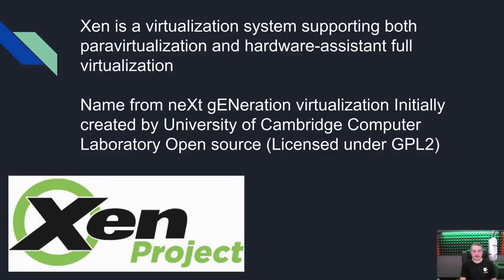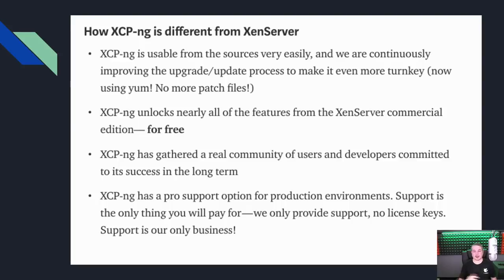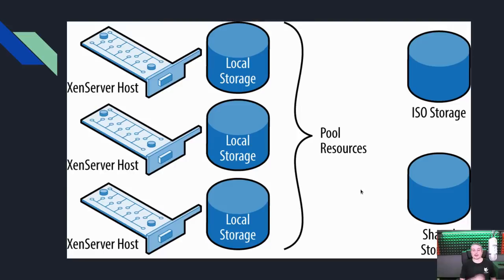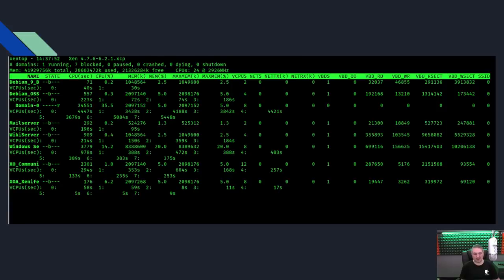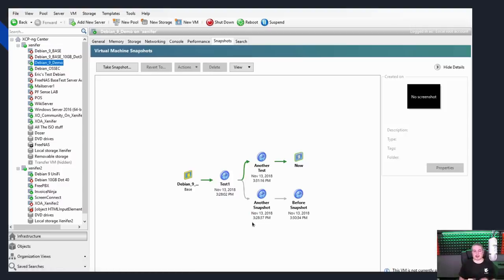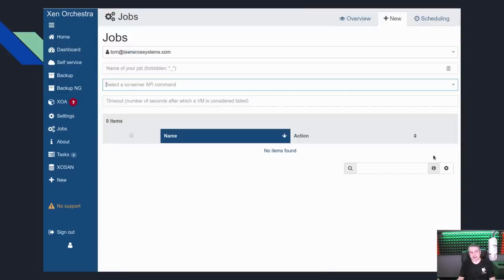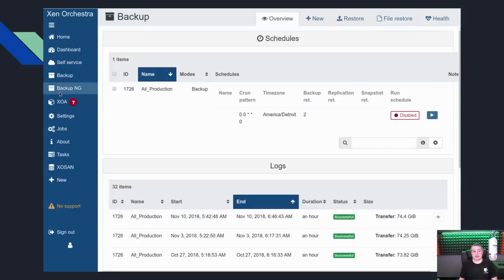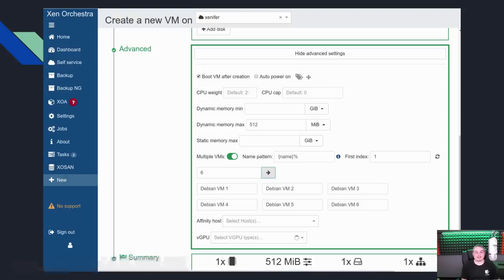What is Xen Project / XCP NG Server Open Source Projects and How It All Works Together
My XCP NG Xenserver  Install Tutorial. From bare metal to loaded VM using XenCenter